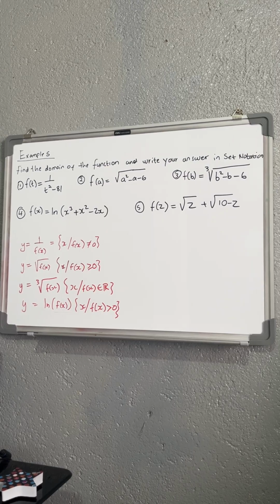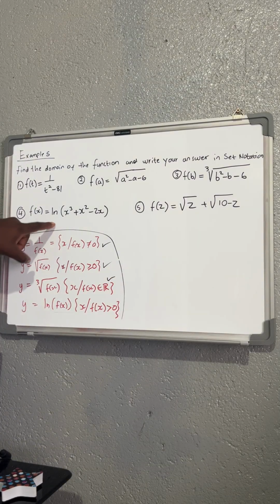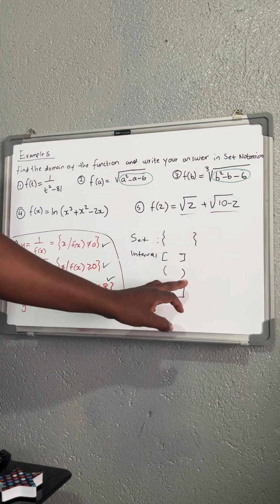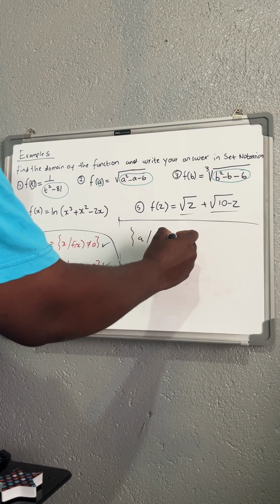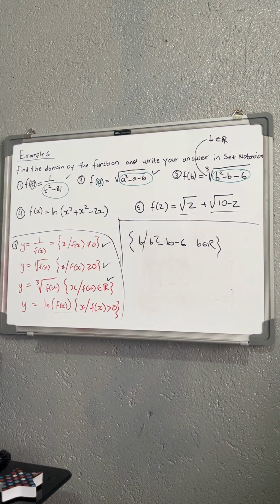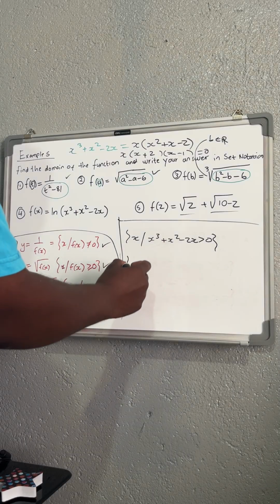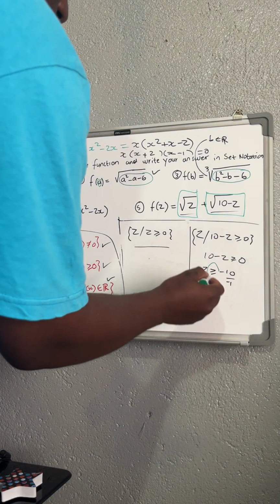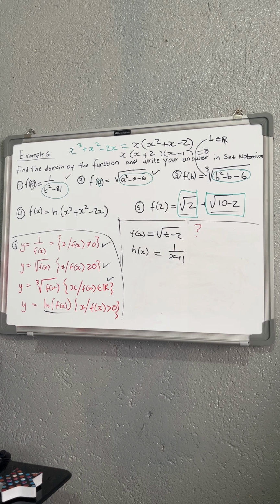Your Lecturer Skipped This | Now You're Confused About Domain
Domain questions trip up more first year students than almost anything else — not because they're
hard, but because nobody breaks down all the different function types in one place.

In this video you'll learn:
✅ What domain means and why it matters
✅ How to find the domain of linear, rational,
   square root and logarithmic functions
✅ How to write domain in interval and set notation
✅ The rules your lecturer assumes you already know

If you're in first year and domains are confusing
you — this is the video that fixes it.